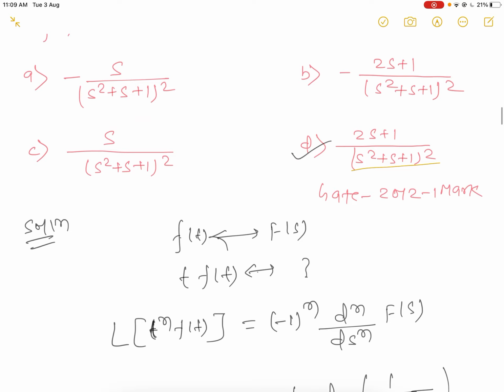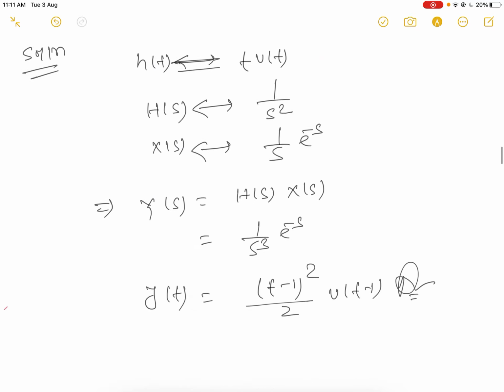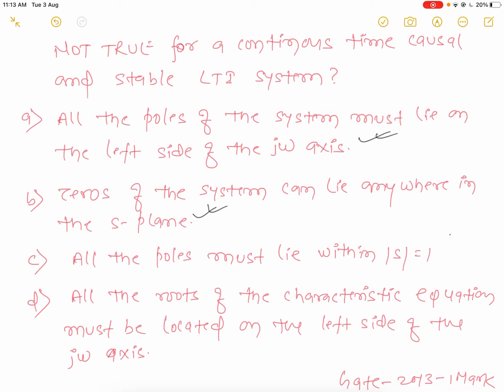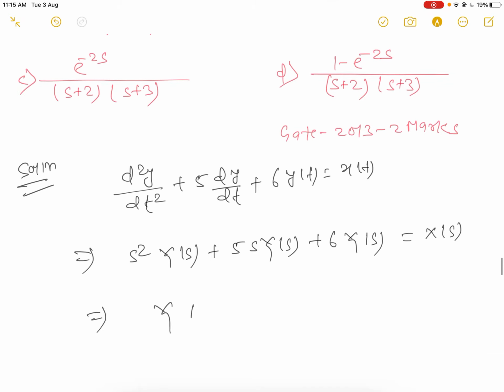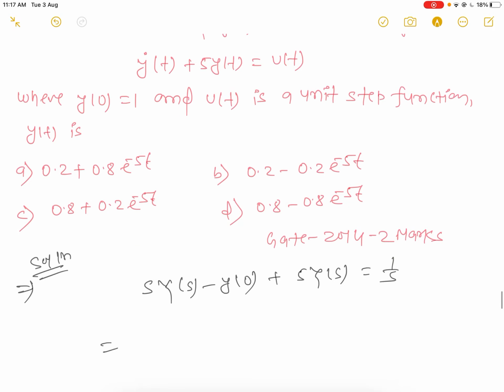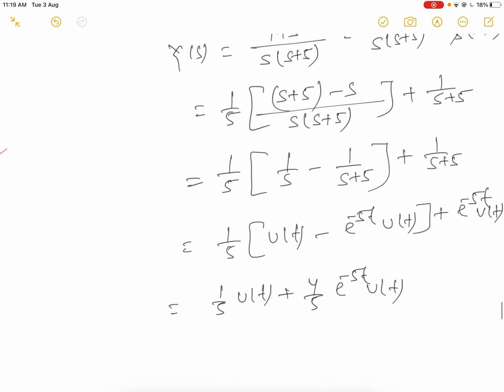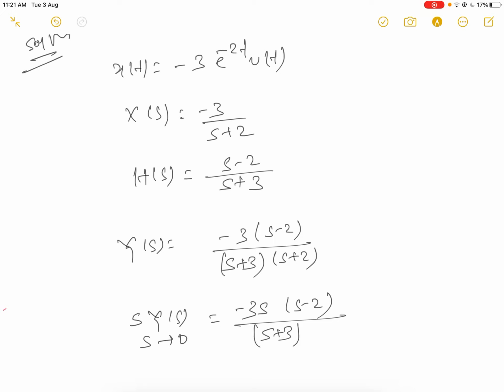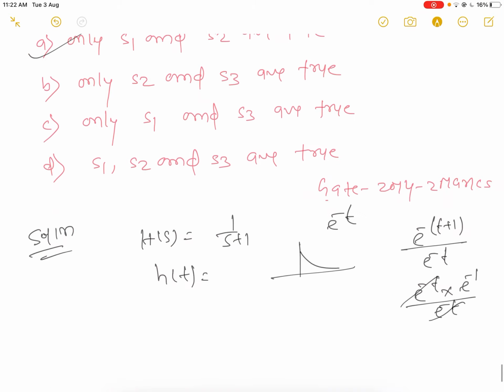Laplace Transform part-4b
In this Videos i have covered Gate questions of Laplace transform Gate 2013 to Gate 2014.